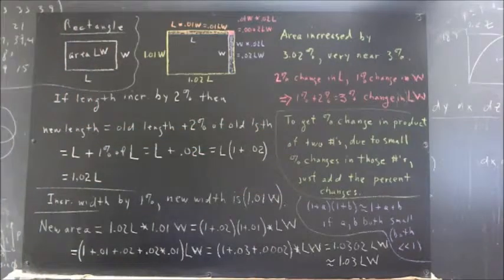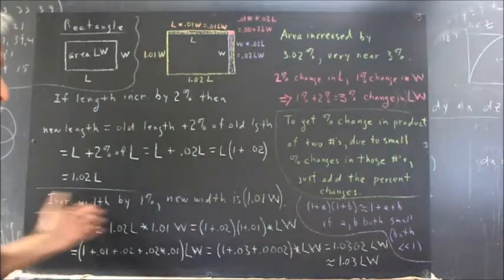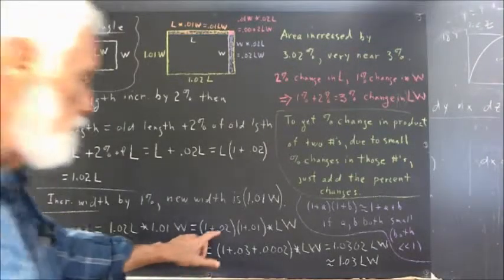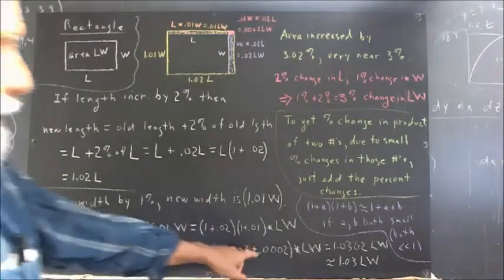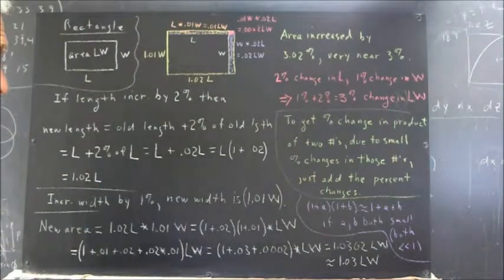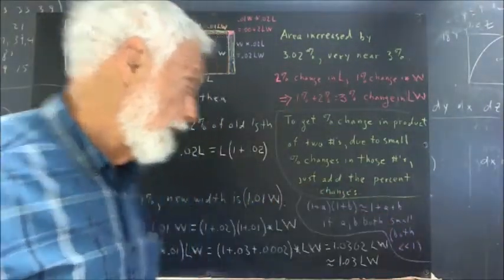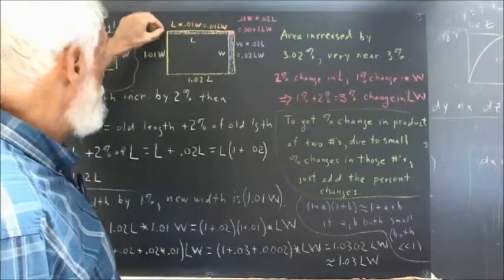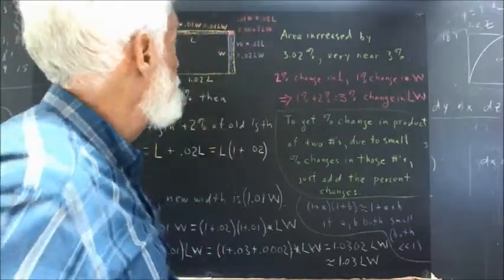govfin 009 brief version of preceding